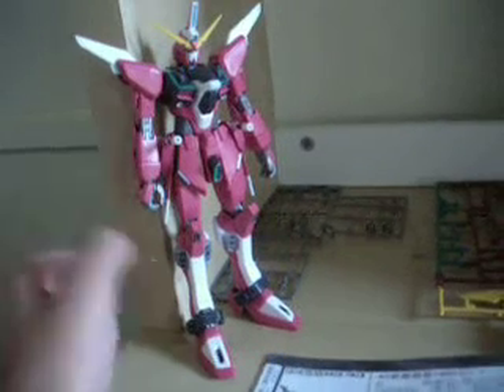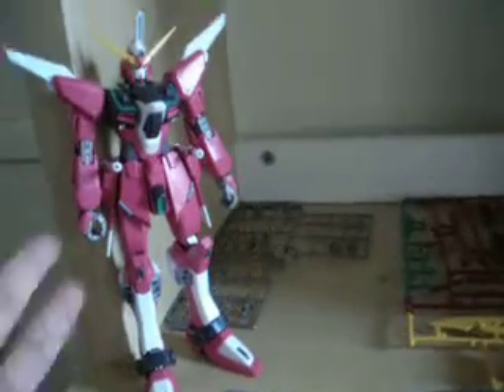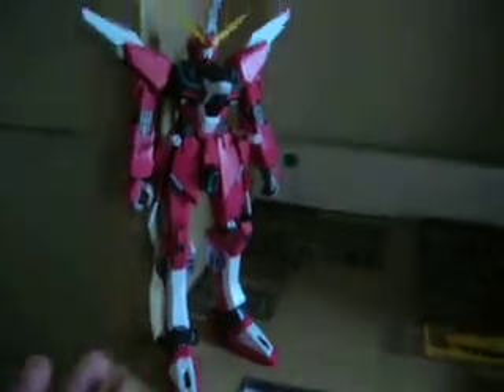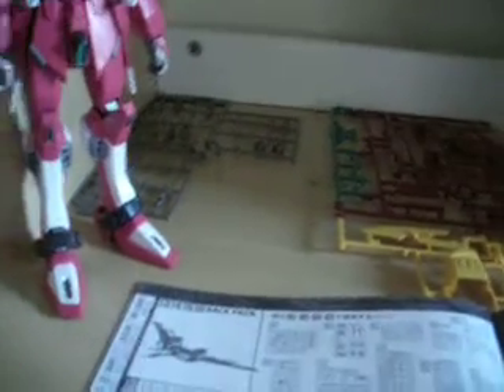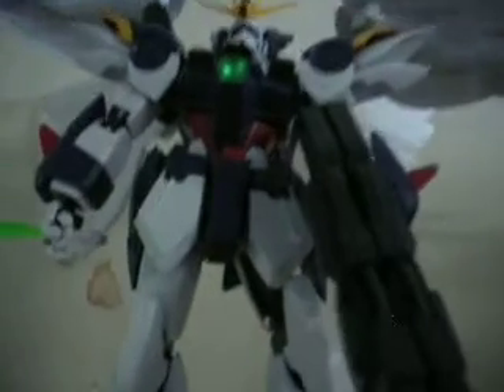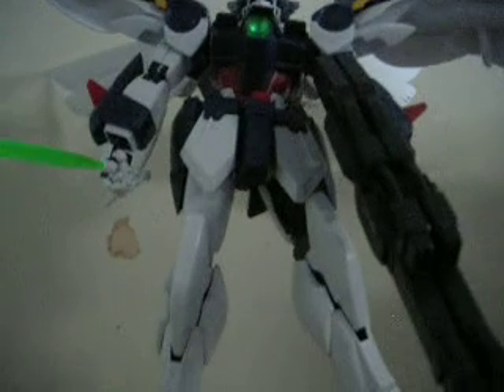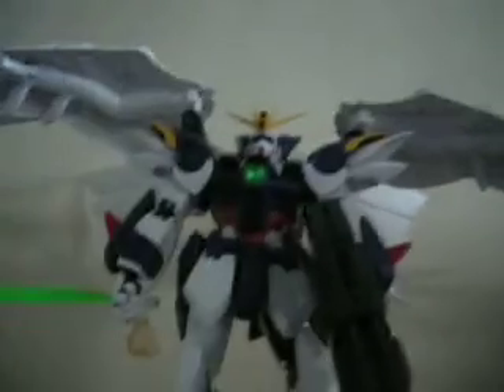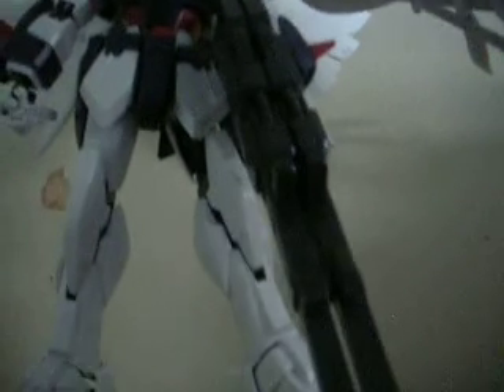Update #6- YAY! MG Infinite Justice, and PG W-Zero Custom!!!!!